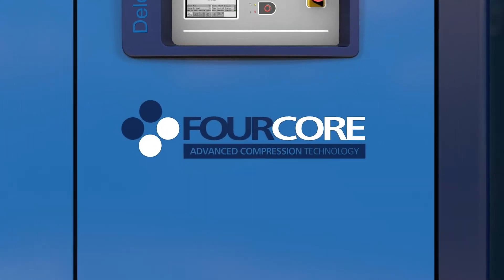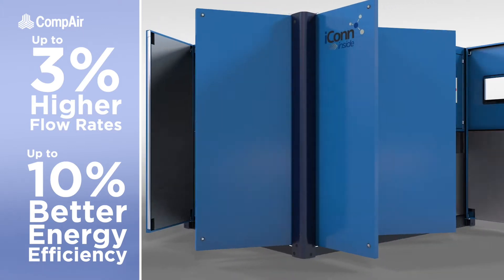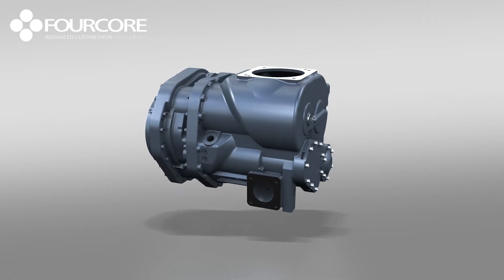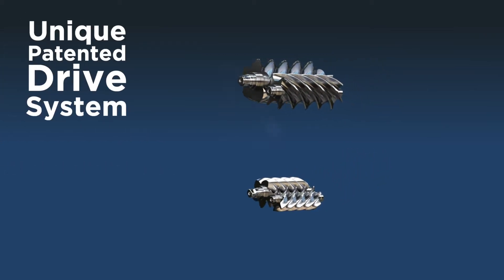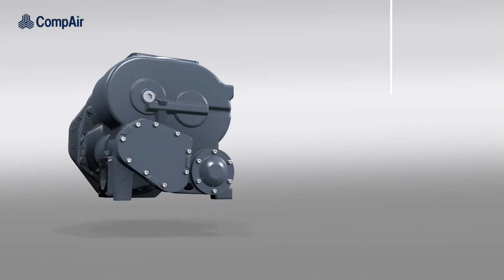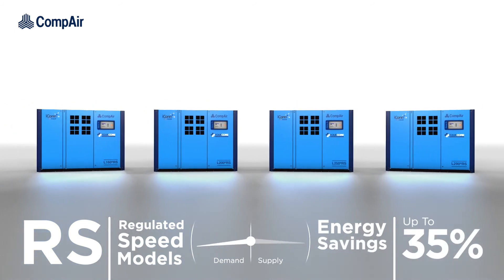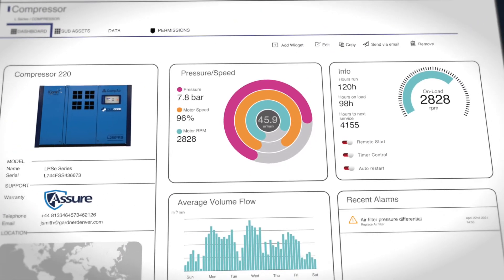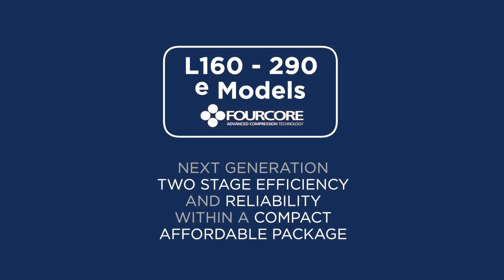CompAir FourCore - large screw air compressors (160 to 250kW)